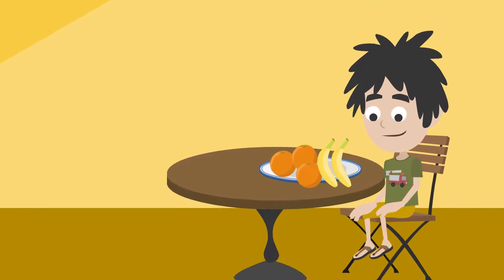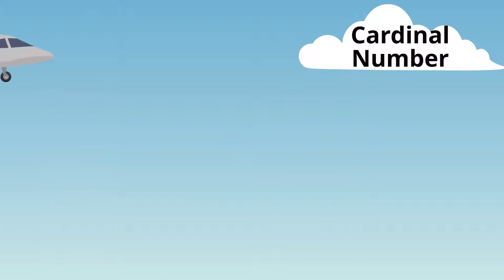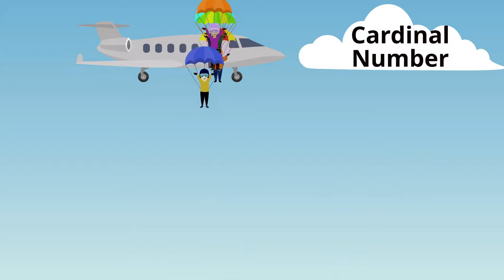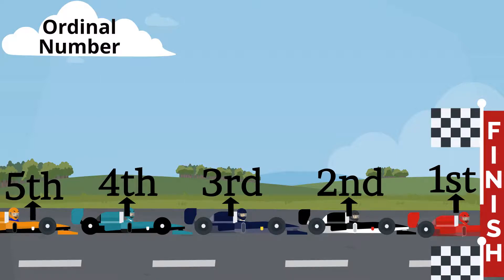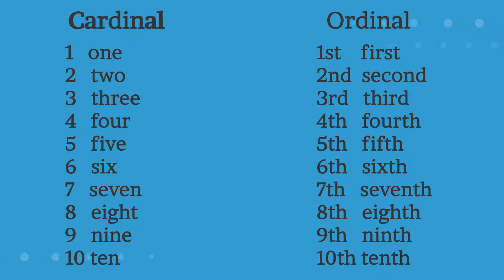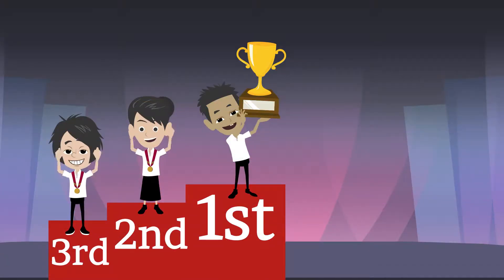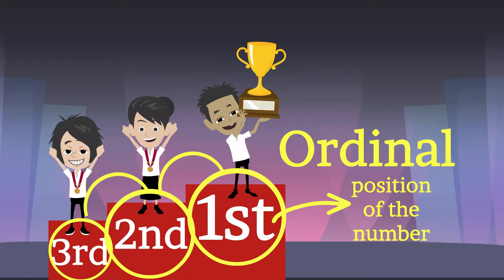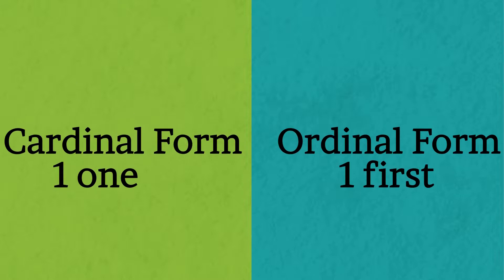Educational Videos | Grade 2 | Mathematics | Cardinal and Ordinal Numbers 1-10 and 1st-10th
In this educational video for Grade 2 pupils for the Mathematics subject, your kids will learn about Cardinal and Ordinal Numbers from 1-10 and 1st-10th.

To help parents and students during the time of Coronavirus pandemic, Teacher GM, a Licensed Professional Teacher, will bring the classroom-like teaching through free educational videos right at your devices! With educational videos that include preparatory and developmental activities, discussion, short quiz, and with values integration in Mother Tongue, Filipino, English, Mathematics, and other subjects.
Study from home, stay safe, and E-learn with Teacher GM!